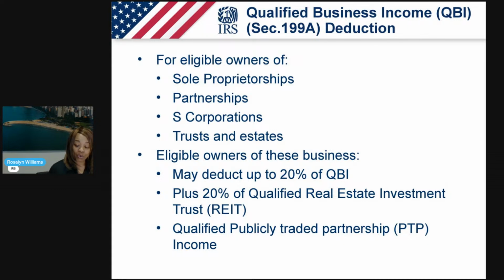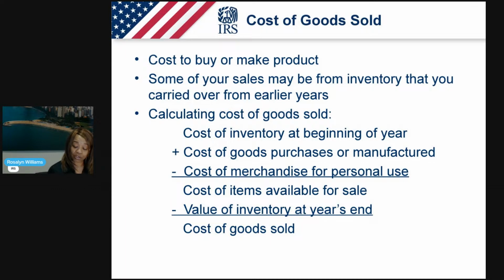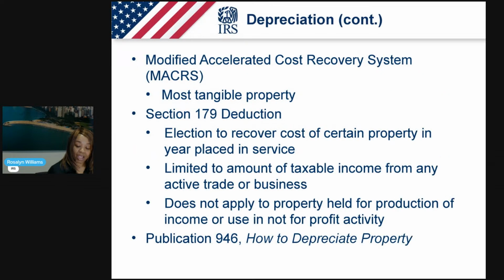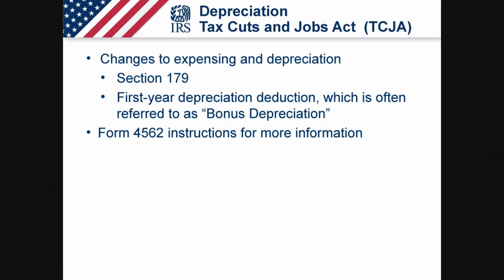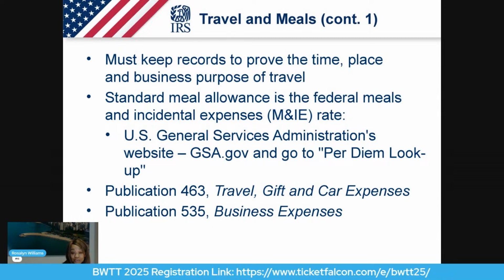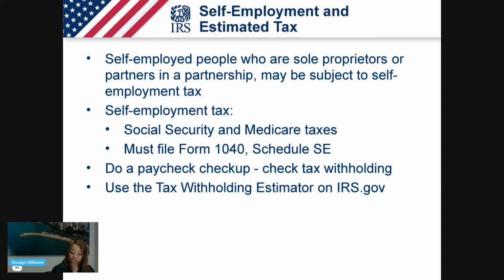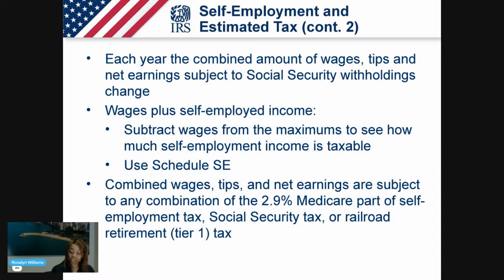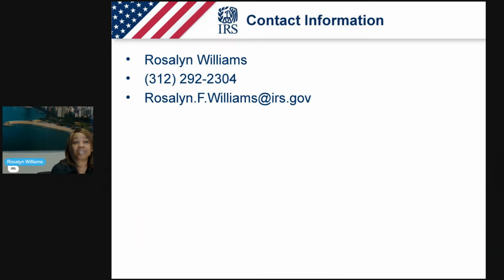MMM: Business Taxes with IRS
Join us for an informative webinar hosted by the Treasurer's Office and moderated by IRS.
Learn how to confidently manage and file your small business taxes. Come learn about any new tax credits, new regulations and other useful information for filing your business taxes this season!
Don't miss this opportunity to take control of your credit wealth and secure your financial future!